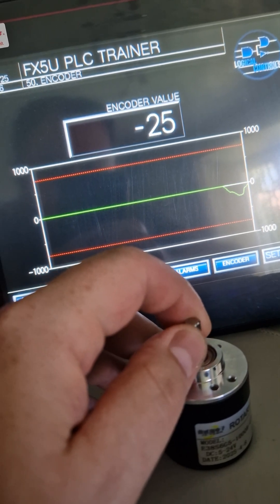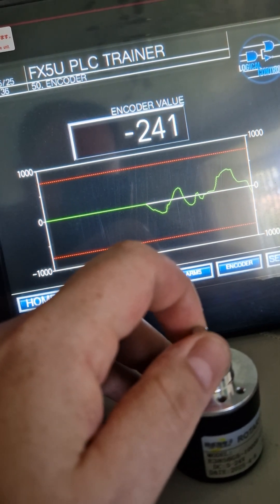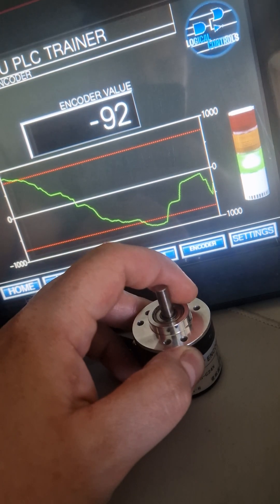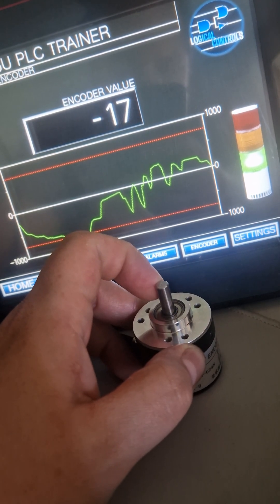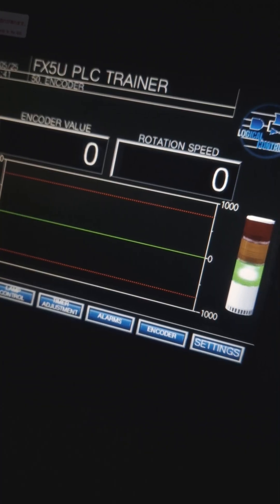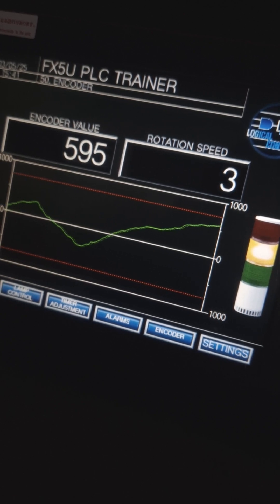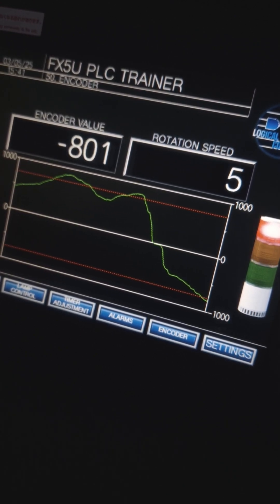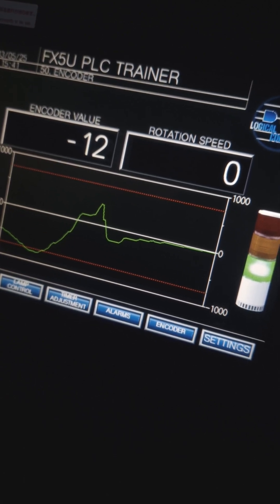Motor encoders for industrial automation